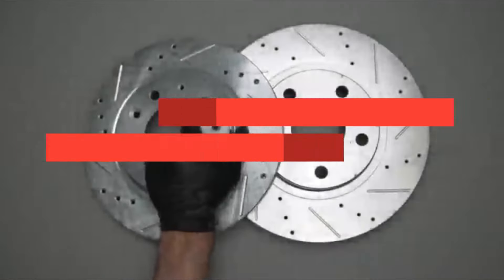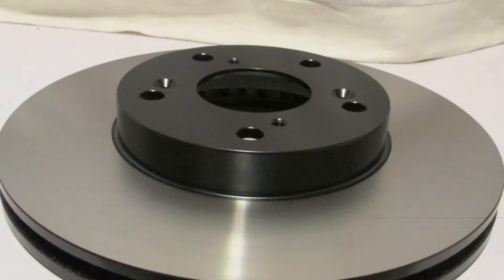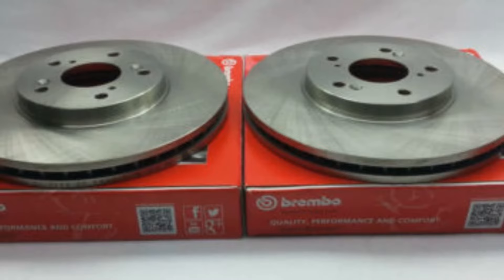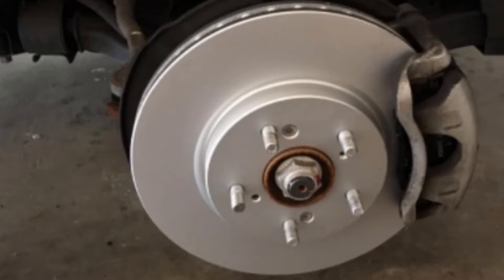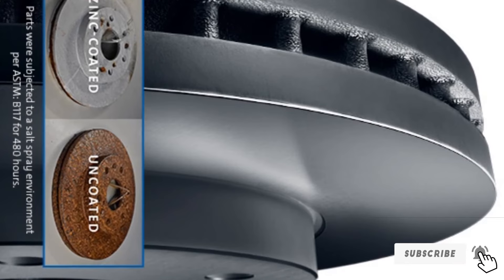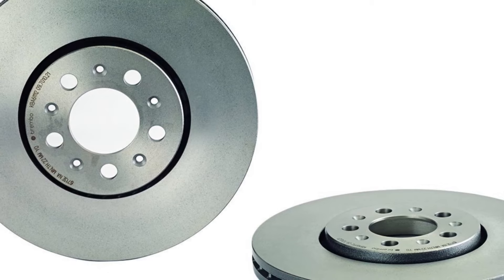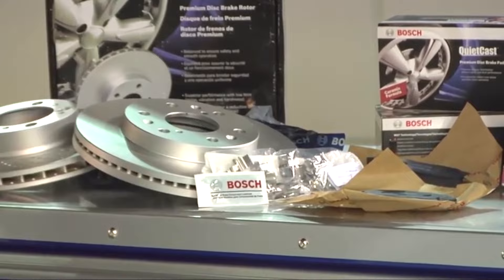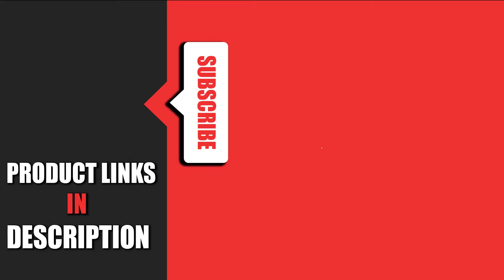Best Brake Rotor In 2024 - Top 10 Brake Rotors Review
Links to the best Brake Rotors we listed in today's Brake Rotor review video:

1 Brembo UV Coated Front Disc Brake Rotor

2 ACDelco Non-Coated Front Disc Brake Rotor

4  Bosch Quietcast Premium Disc Brake Rotor

6 Brembo Front Disc Brake Rotor

8 Power Stop Front Z23 Evolution Brake Rotor Kit

What are the Best Brake Rotors in 2024?

In today's video we reviewed the top 5 best Brake Rotors on the market in 2024. We made this list based on our personal opinion and we ranked them in no particular order, after doing our research based on their prices, quality, durability, brand reputation and many more.

After watching this video you will know which are the best budget, top selling and top rated Brake Rotors on the market today.

If you choose from this list you can be sure that you buy one of the best Brake Rotor available today.